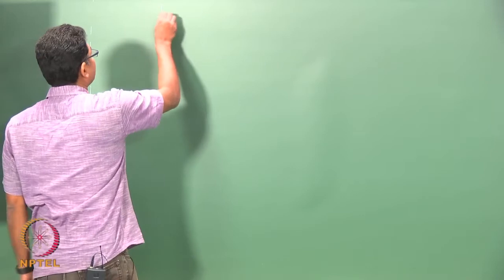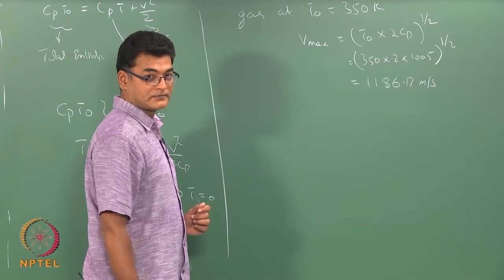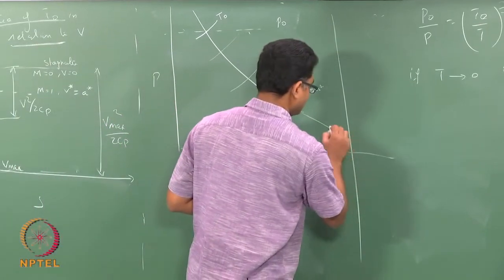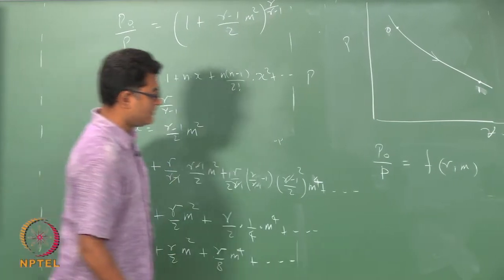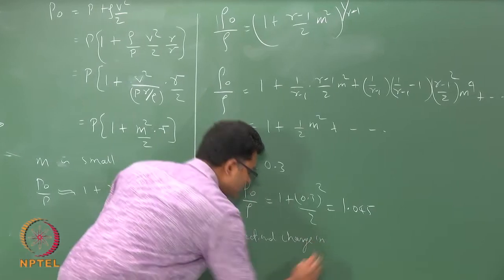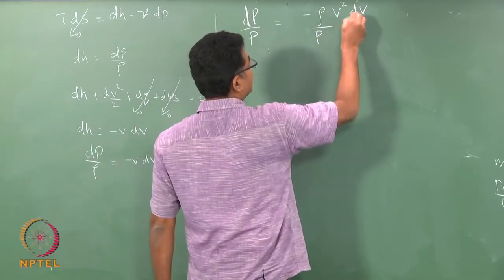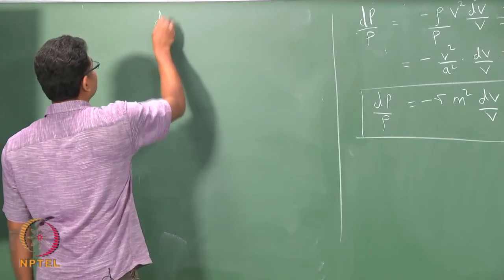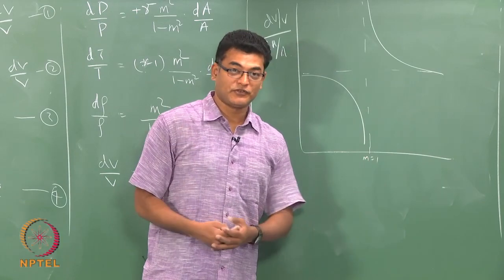lec 17 mp4